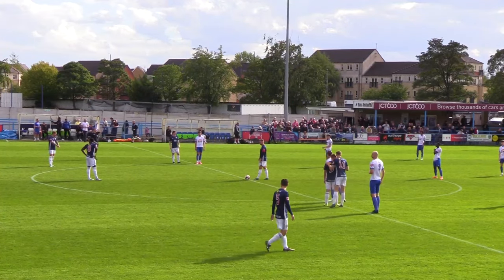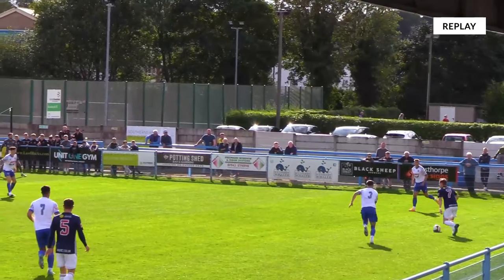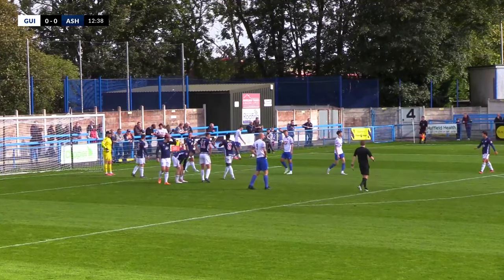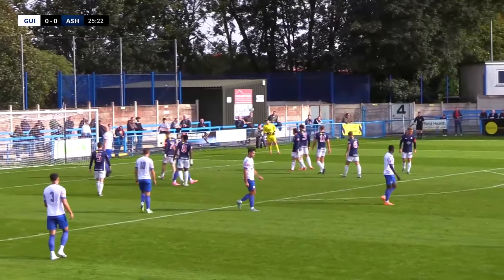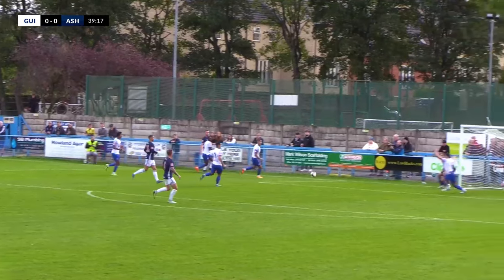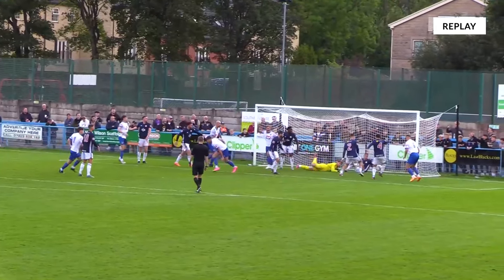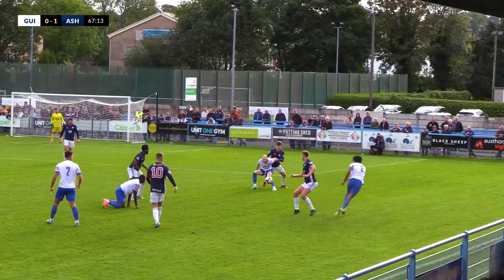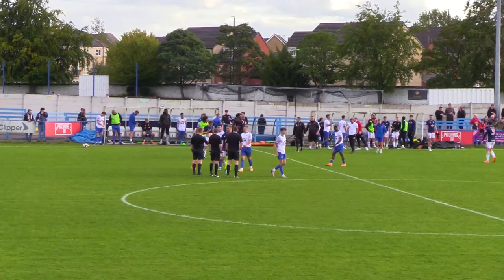HIGHLIGHTS | Guiseley AFC vs Ashton United 24th September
Ashton United took the points back to Manchester after Alex Byrne's second half penalty.

Liam Tongue's first game in interim charge ended in defeat.

Commentary courtesy of Guiseley Radio's Simon Bullock and Nik Keefe.

Guiseley 0-1 Ashton United | Saturday 23rd September 2023 | Nethermoor

Attendance: 599